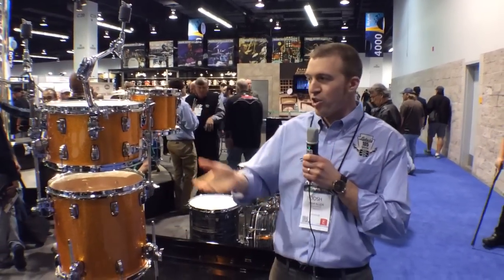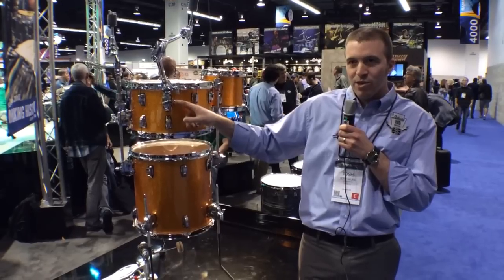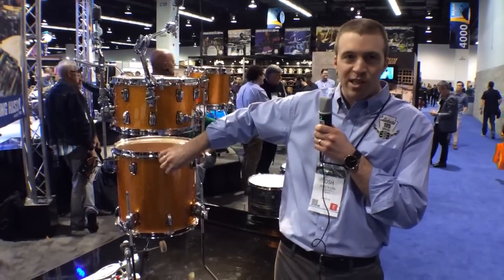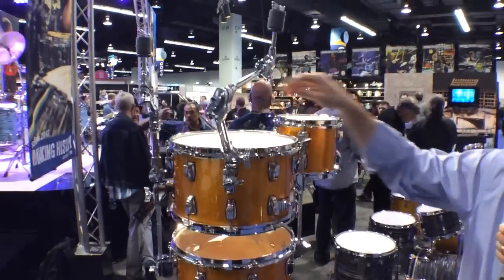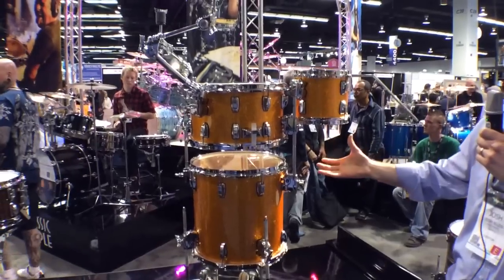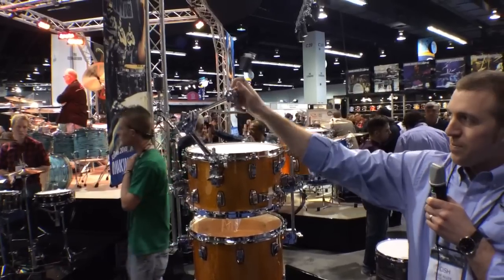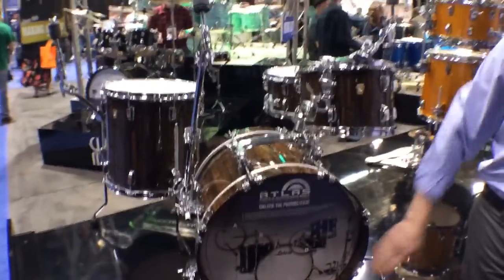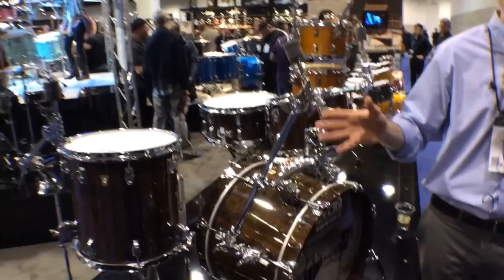2014 Winter NAMM Ludwig Atlas Mounting System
Josh shows Harmony Central the flexible possibilities of the Ludwig Atlas Mounting System